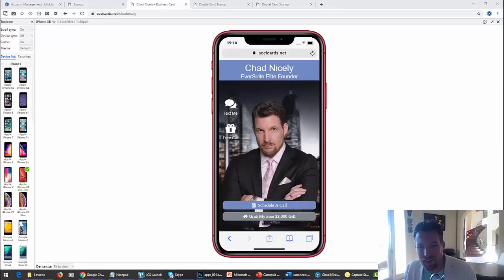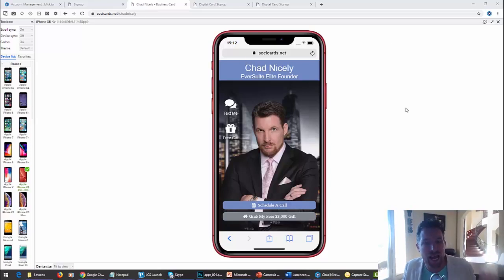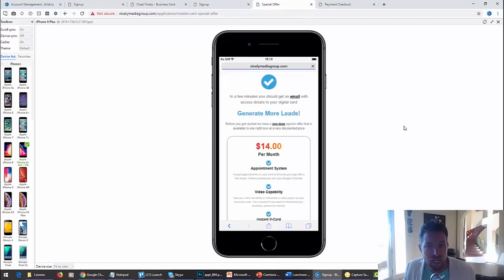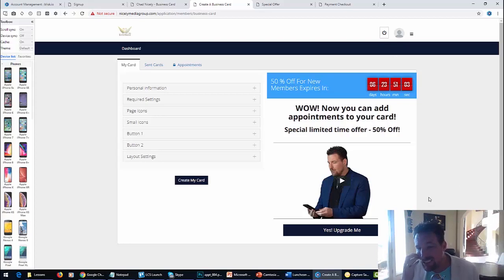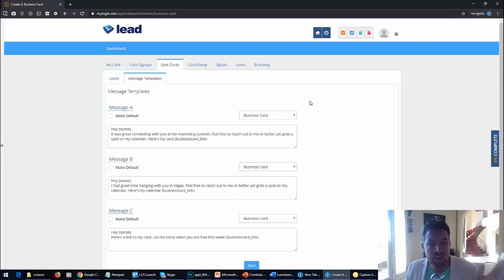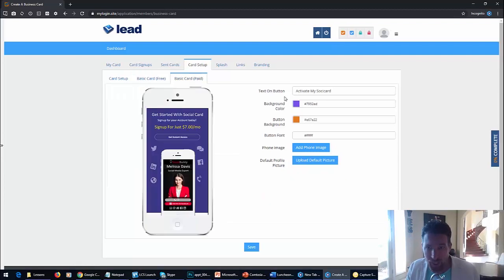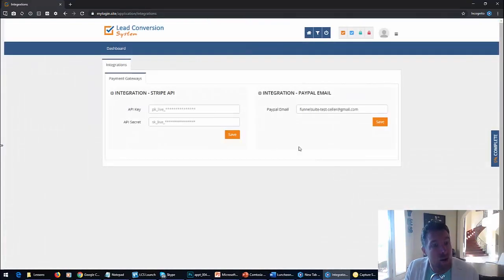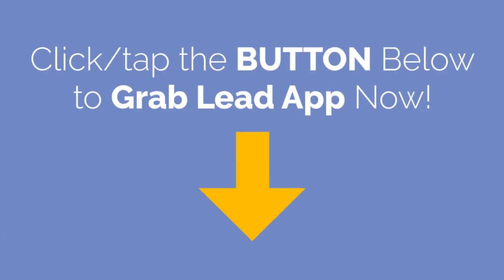[Lead App] Lead Generation Game-Changer! Digital Business Card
I thought I've seen it all until this came along...

Lead generation has been a boring topic because it's an old thing that we already heard gazillion times.

But thanks to Chad Nicely's AMAZING idea and solution that made generating leads SEXY again!

So I got this NEW lead generation program as well and I'm supposed to create my own video review.

But I can't top Chad's energy in demonstrating this app so I'll rather let him do the talking...